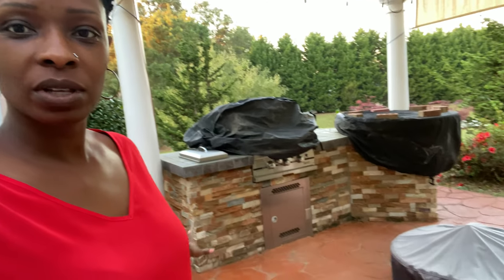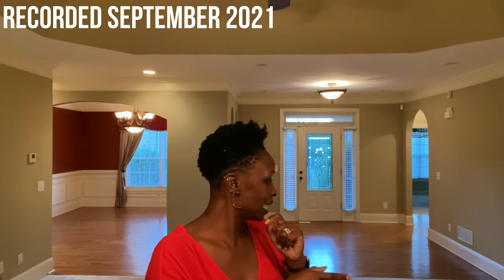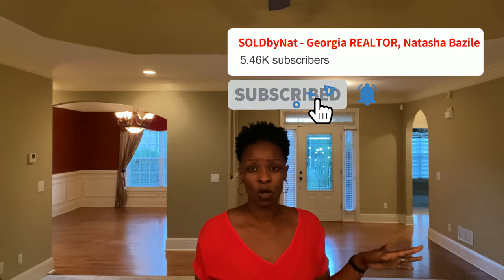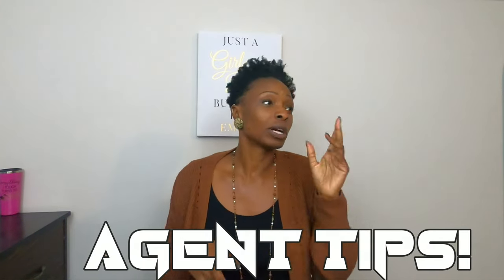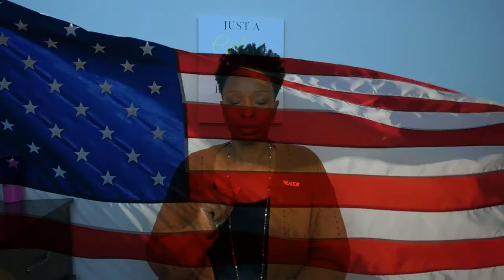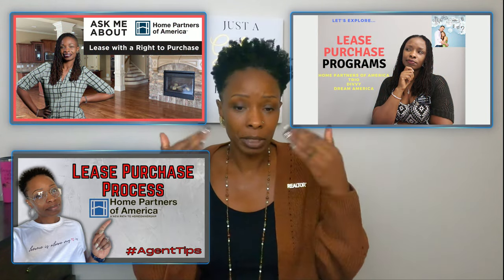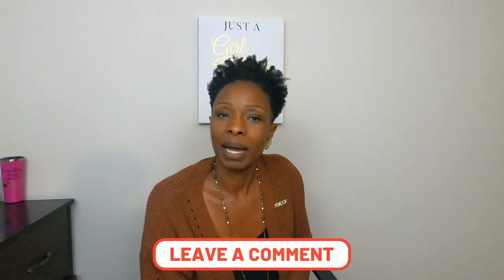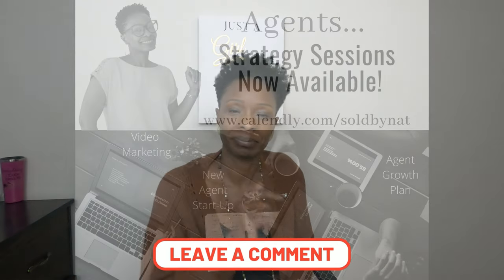Home Partners of America Lease-Purchase Client Story & Tips - Gwinnett County, Georgia Realtor®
In this video, I share a Home Partners of America Lease-Purchase client story and some tips if you're interested in rent-to-own / lease-purchase programs.

⏰TIMESTAMPS:
0:00 Intro
1:51 Quick House Tour
4:48 Home Partners of America Updates
4:56 Agent Tip! ❤️
5:22 Agents Strategy Session with Me ❤️
5:37 10 Years Celebration🎉🎉🎉
6:27 My Amazon Storefront
7:13 Home Partners of America Lease-Purchase Client Story
10:43 Agent Tip! ❤️
13:00 Lesson on Contingent Kick Out
17:37 With Home Partners, Your Approved Price Varies by Area.
21:00 Good Communication with the Listing Agent

Schedule a 15-minute phone consult.

👩🏾‍💻 ABOUT NATASHA
I’m a full-time Realtor®; specializing in and near Gwinnett County, Georgia.
My joy comes from my family (mother of 3), supportive friends, and helping others. When I’m not working, I enjoy family time, exercising, reading, learning, and creating. *Take 5 minutes today for yourself. To be mindful & grateful 😉.

I look forward to working with you!

✋🏾 REFERRALS
OUTSIDE OF GEORGIA?
Do you need an agent in your area OR Are you an agent and need to refer someone moving to or near Gwinnett County, Georgia?

Natasha Bazile, REALTOR® - Georgia Real Estate license #345545.